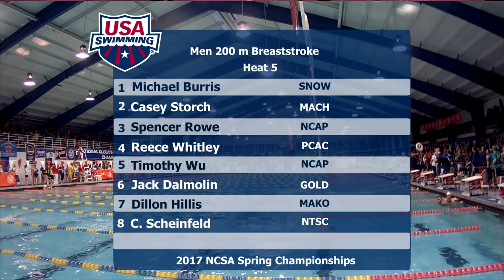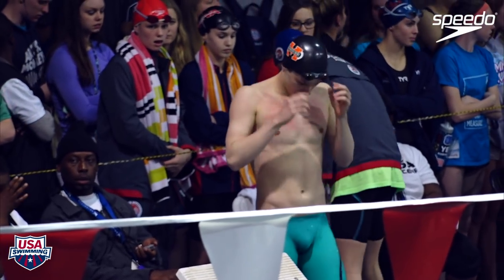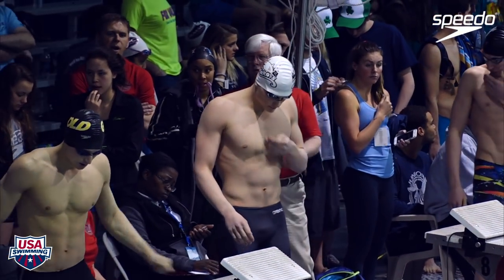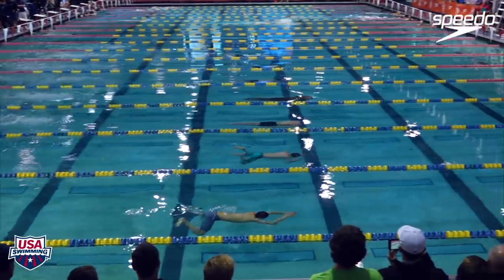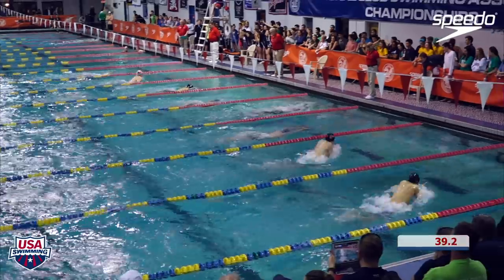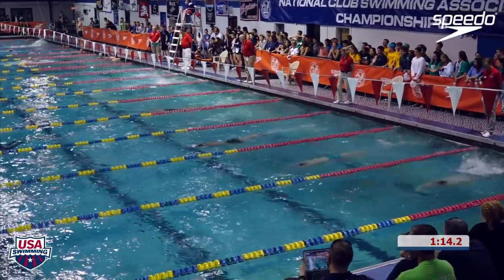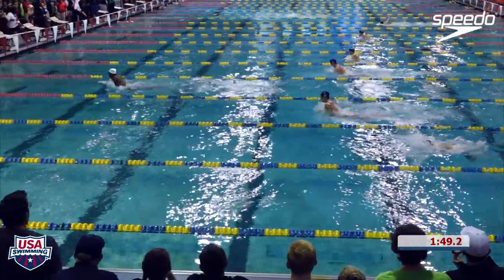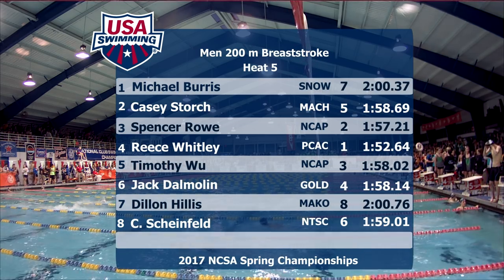Men's 200 Breaststroke A Final | 2017 NCSA Spring Championships